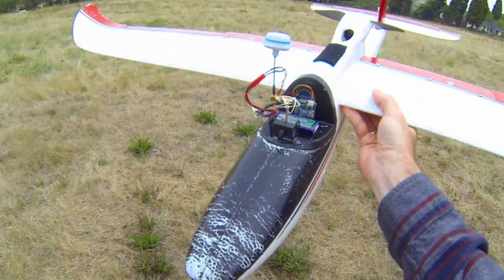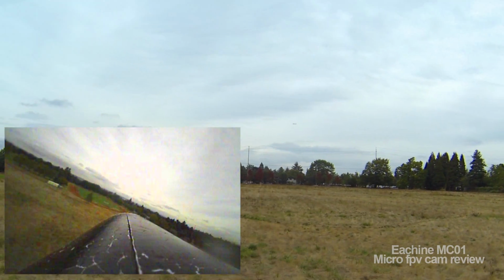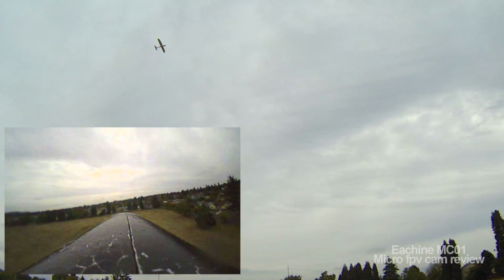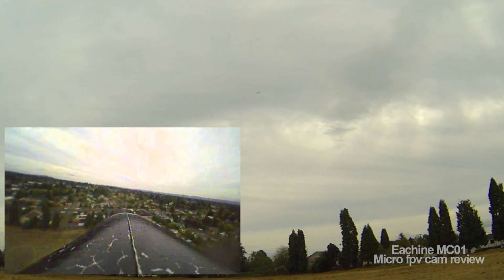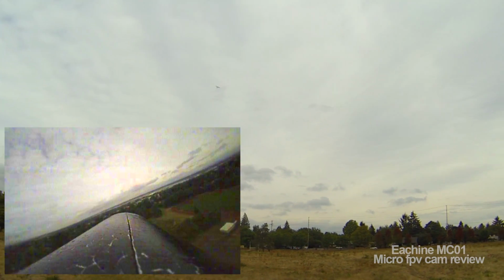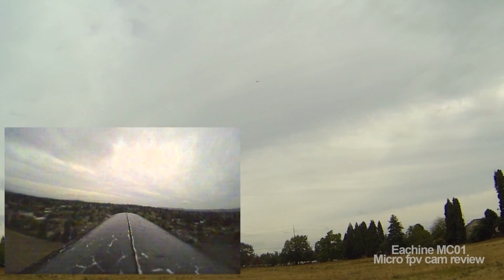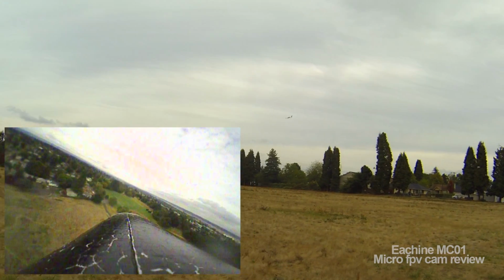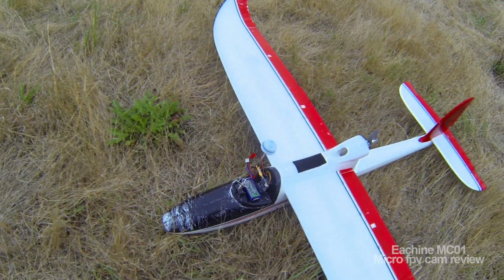Eachine MC01 - Flight Review + Range TESTED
Full range test and review of the MC01 on a Bixler 2 and some high altitude flying. Eaten MC01 micro fpv cam weighs just 6.8 Grams. It's one of the lightest micro fpv cams I have tested this year. I wasn't sure 25mw would make it as high as I did. Check out the full review and range test. See if it passed the test.

PROS vs CONS:

PROS:
- Ultra light weight 6.8 Grams
- small enough for Inductrix or Tiny Whoop quads
- Portable, add to any aircraft and fly.
- Removeable plastic housing
- bendable antenna.
- Push button channel and band switching
- LED for what Channel your on
- Good video quality
- Great range in our testing. 150m or more.
- Already focused out of the box
- 5v - 17v for your power

CONS:
- Might be lighter without the large LED on it
- Fuzzy transmission at times

FOLLOW on Instagram: Drone Camps RC